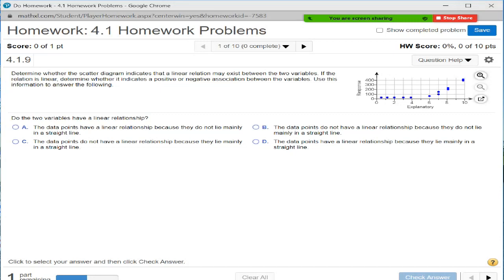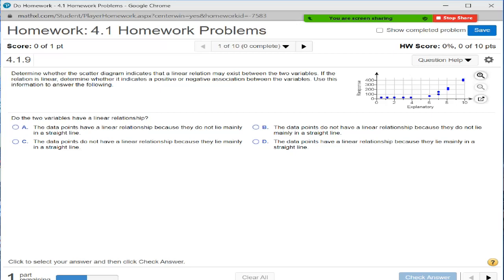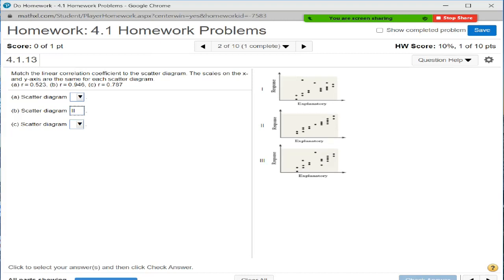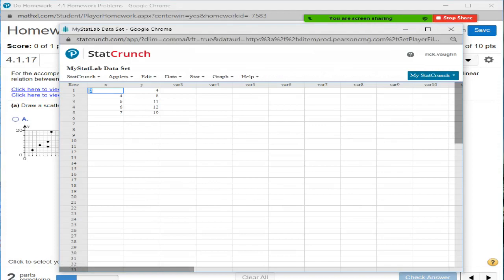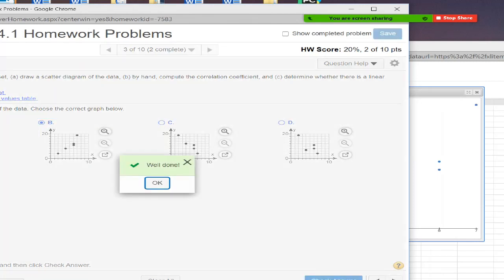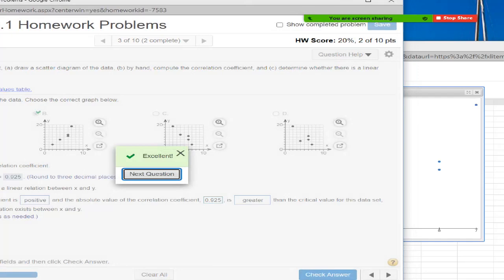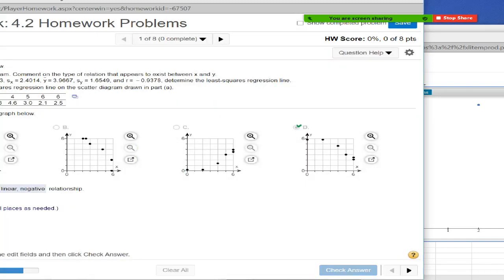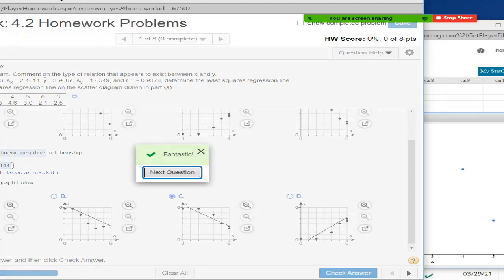BUS308 Week 3 Guidance and Activity 1.1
CI on ST Dev Example